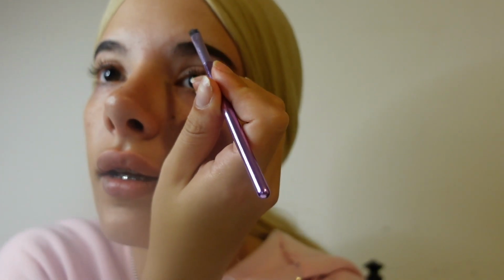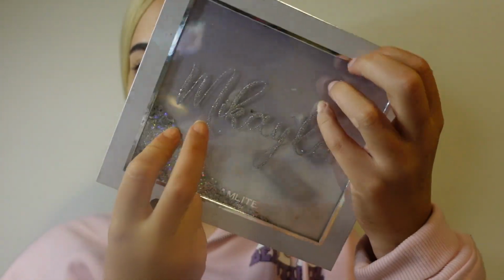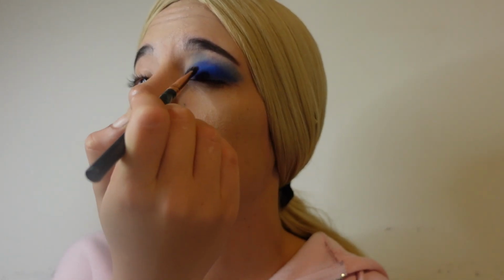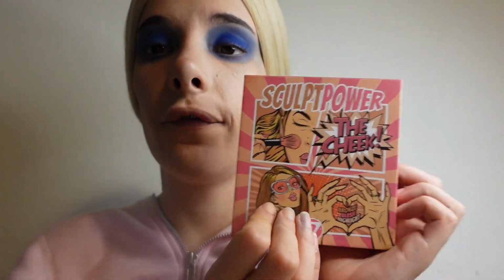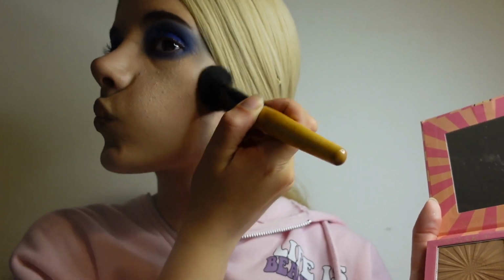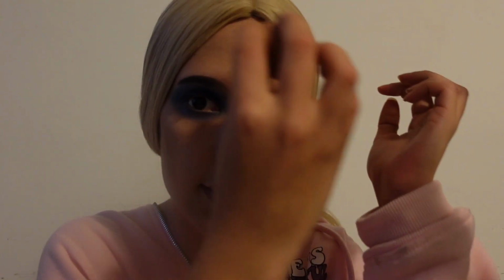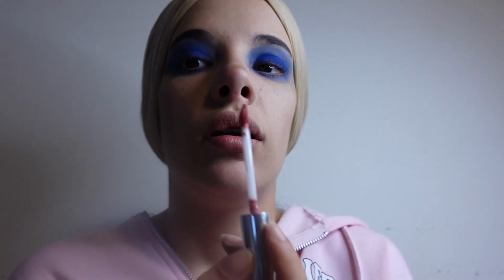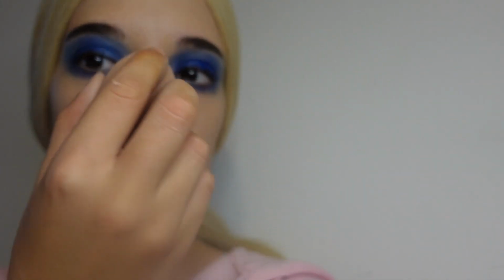DARK BLUE EYESHADOW